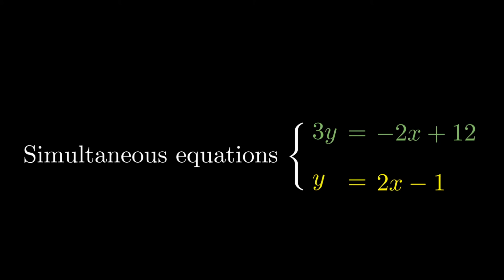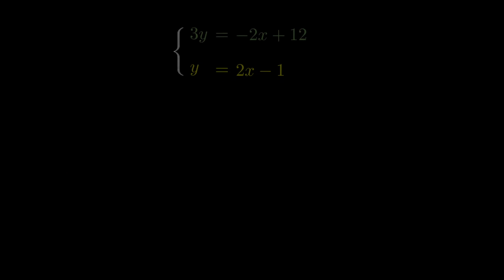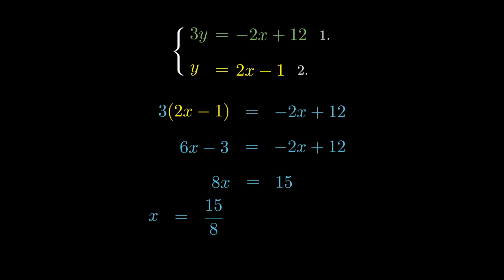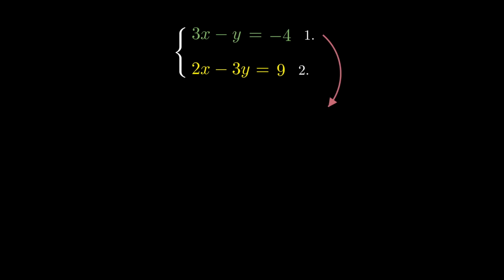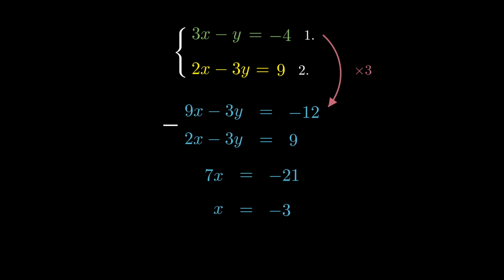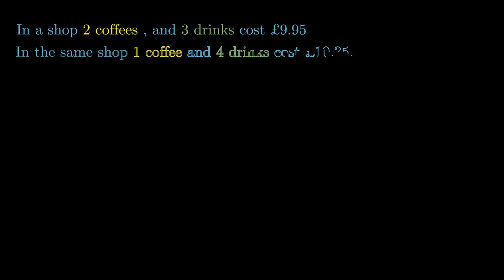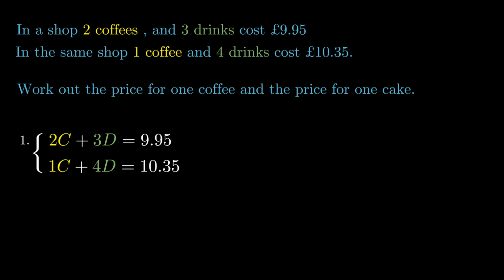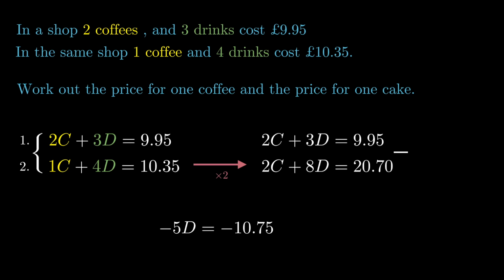GCSE SIMULTANEOUS EQUATIONS | GRADE 5 TOPIC | SAMTUTORS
Any questions about GCSE or A Level Maths, feel free to message me!

SamTutors
GCSE / A Level Maths Tutor

Head over to samtutors.co.uk for FREE WORKSHEETS and SOLUTIONS